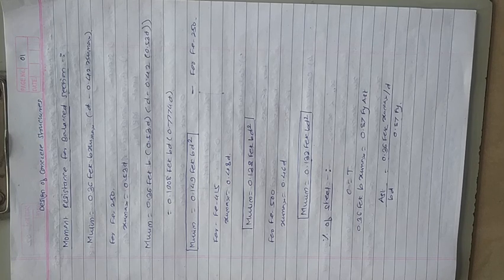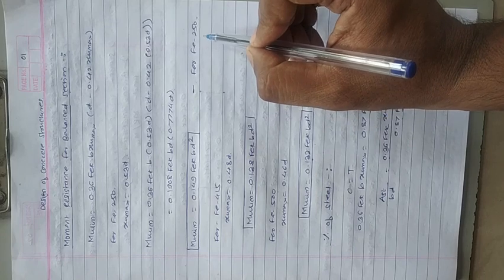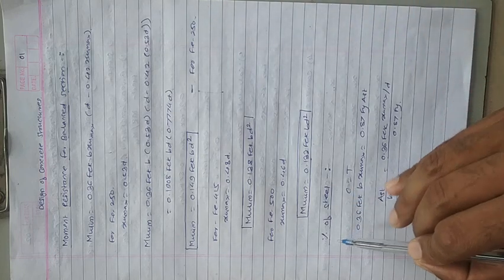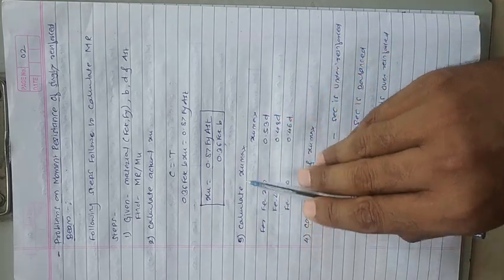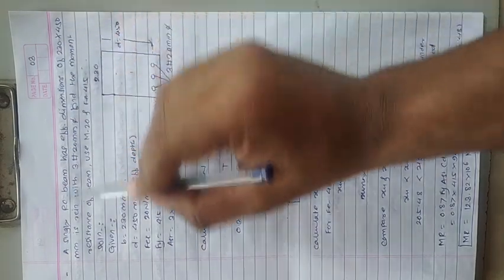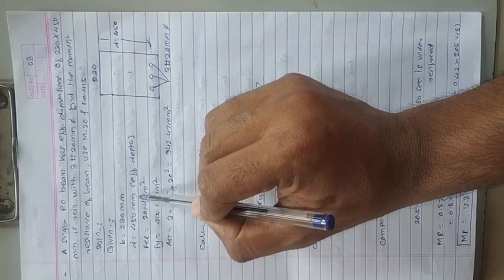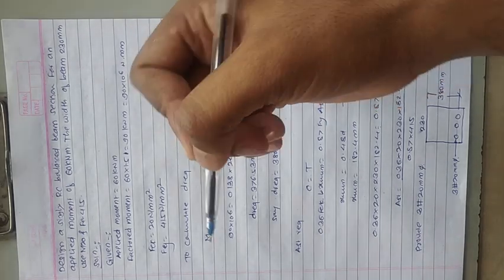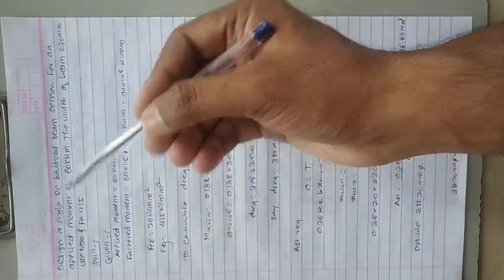Design of Concrete Structures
Analysis and design of singly reinforced beam -Balanced section